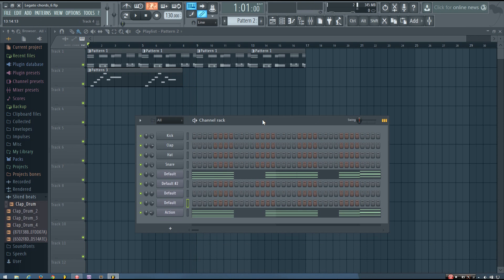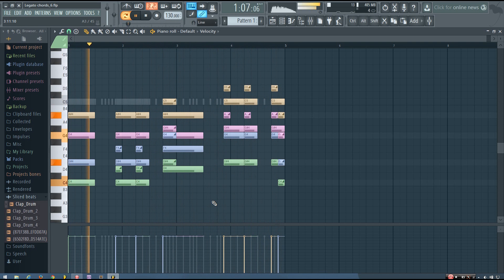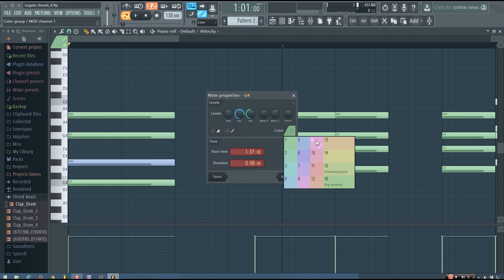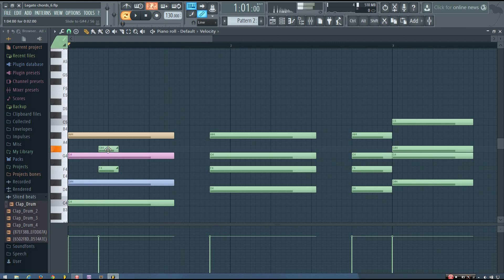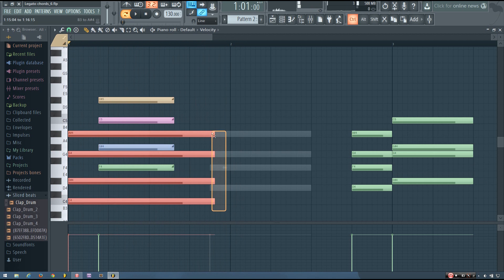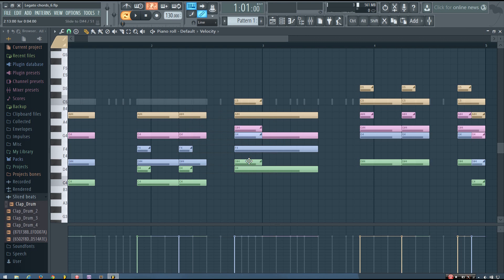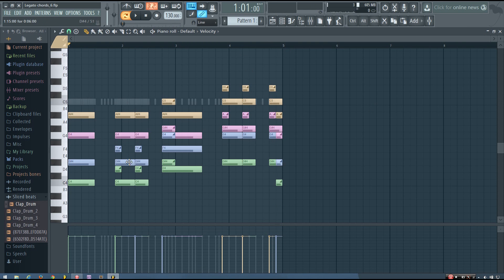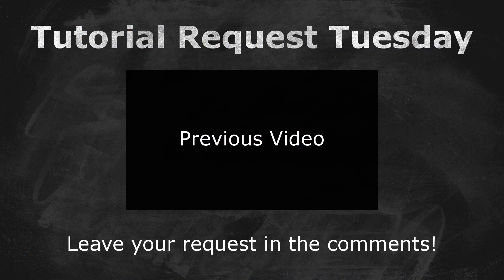FL Studio Future Bass Tutorial: Legato Chords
In this tutorial I show you how to create legato or slide chords in FL Studio. These are great for future bass, love trap, and other genres of chill electronic music.